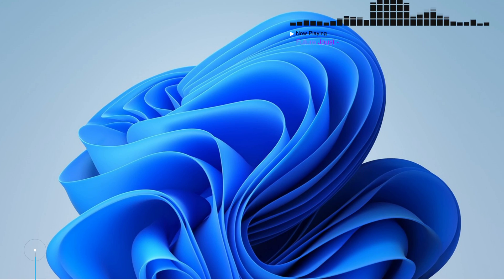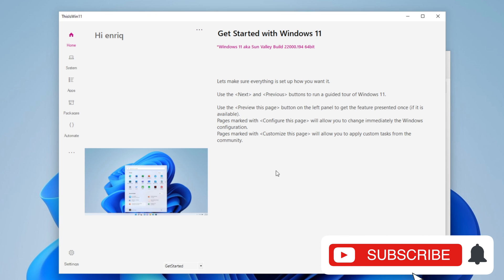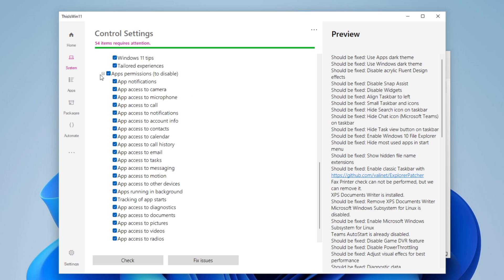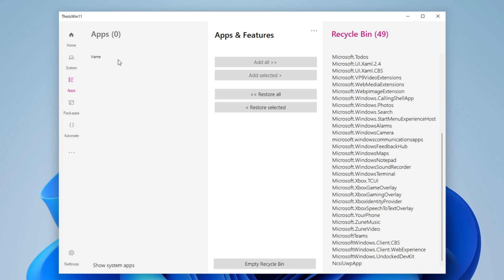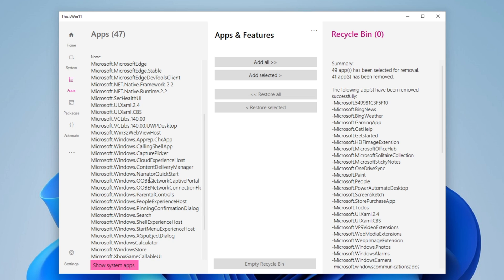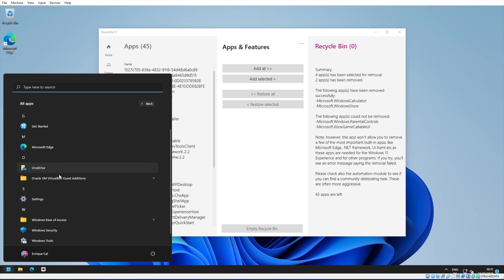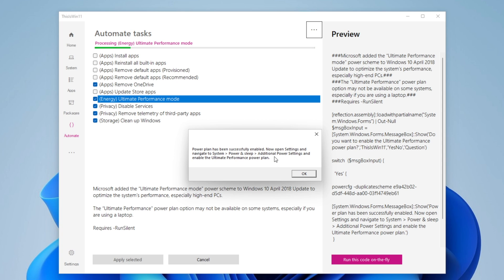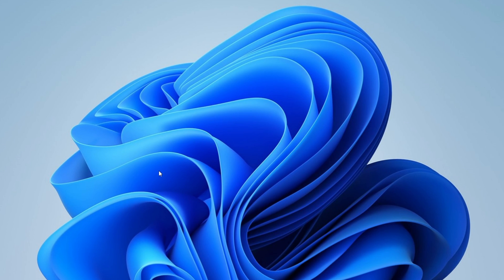How to DEBLOAT Windows 11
Make Win 11 FASTER by Fully DEBLOAT windows 11. We are going to use a great little program called This is win11 to remove all the bloatware and services that we don't need to be running for the core of Windows 11 to work, to make it utilize less CPU and RAM from your system. Less utilized resources will give you faster loading times, reduce lag and a cleaner environment for gaming and Productivity.

Chapters:
0:00 Intro
0:12 Recommendation
0:22 Software This Is Win11
1:10 Debloat System
2:49 Debloat Apps
5:30 Extra packages and software
5:50 Automated Task
6:36 Extensions and extras
7:01 The results
7:25 General recommendations and Outro

How to debloat windows 11 to improve performance, increase disk space and use less CPU to increase fps in games and Productivity